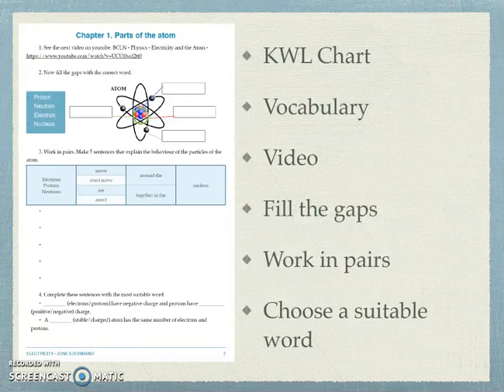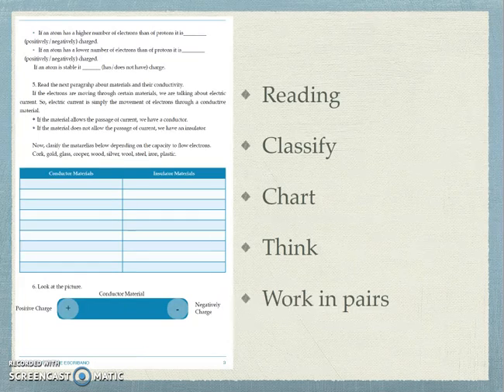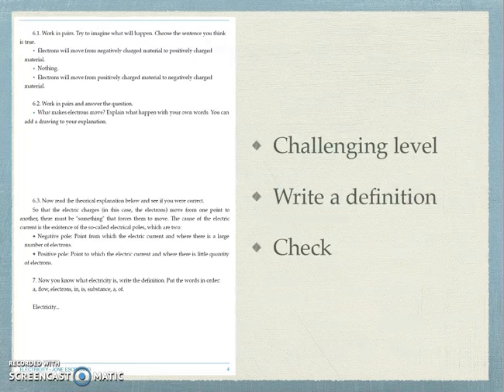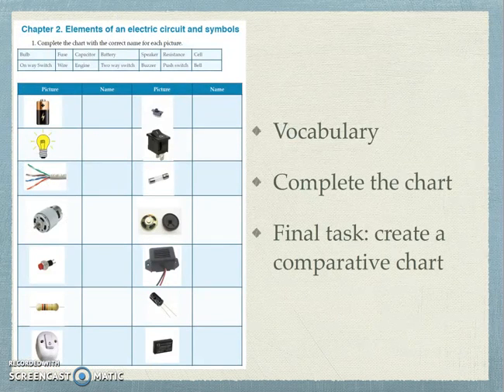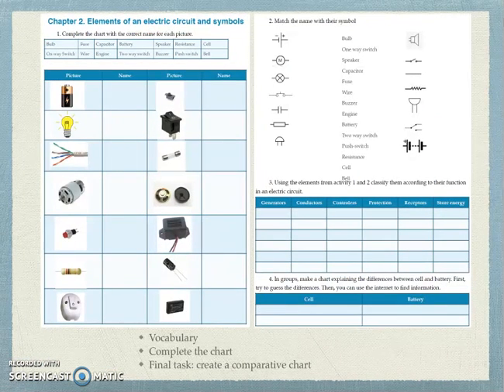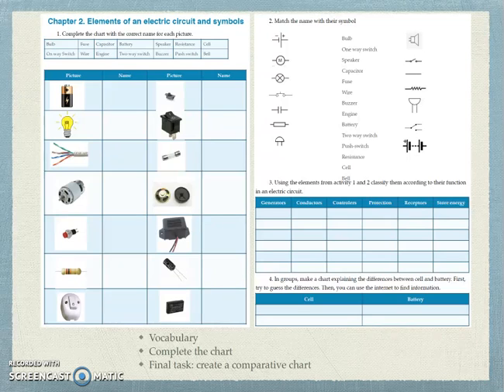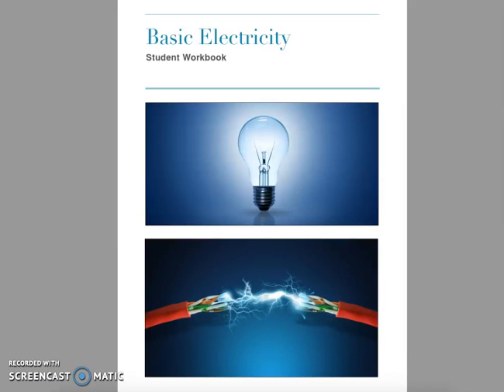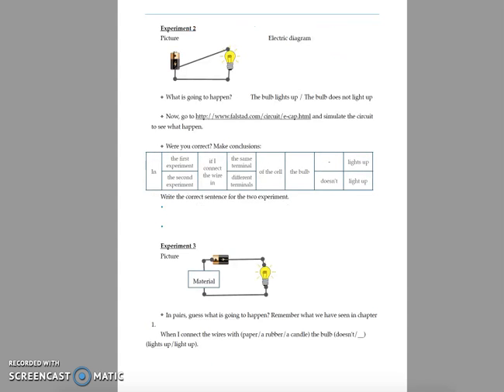Basic Electricity CLIL class